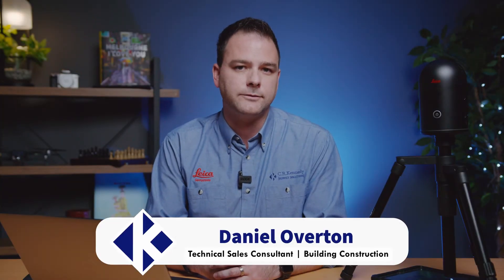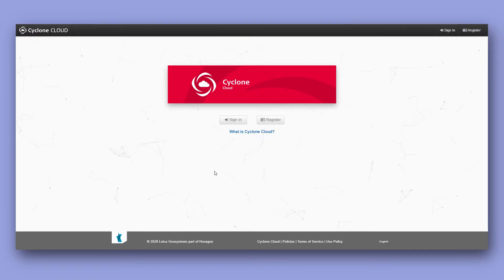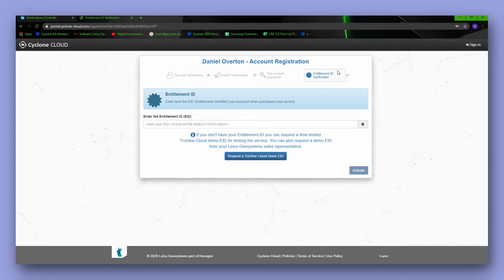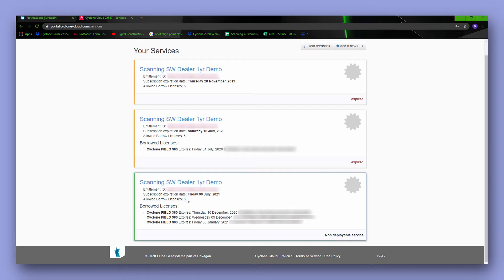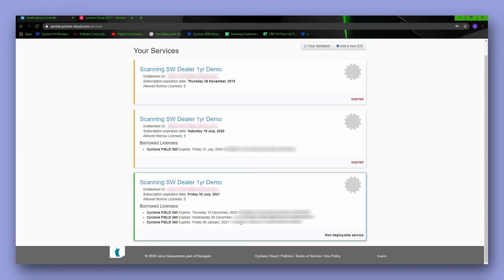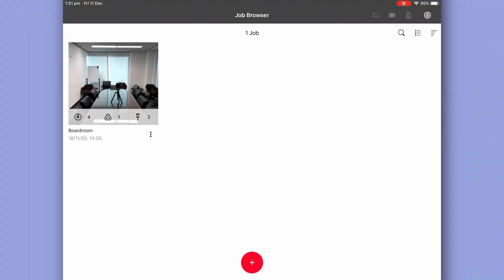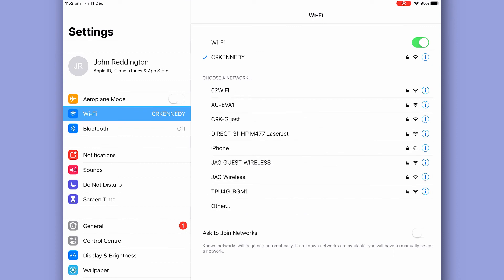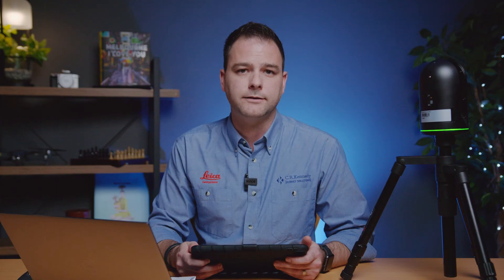Step Three | Cyclone Field360 App Setup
Daniel Overton from C.R Kennedy Australia explains how to setup and connect the Leica BLK360 to the Cyclone Field360 app.